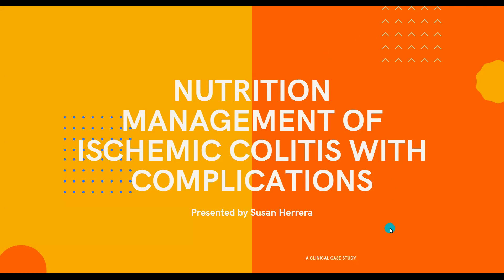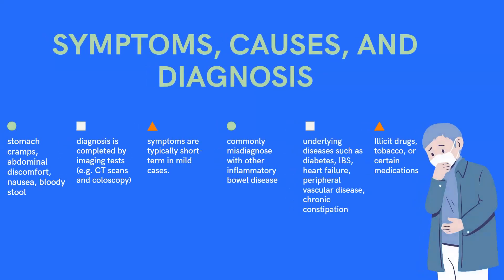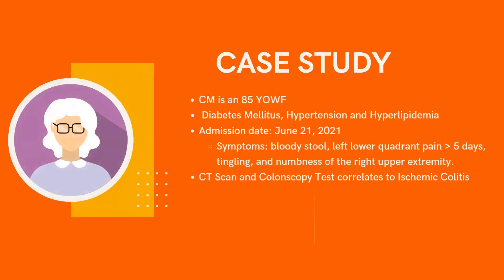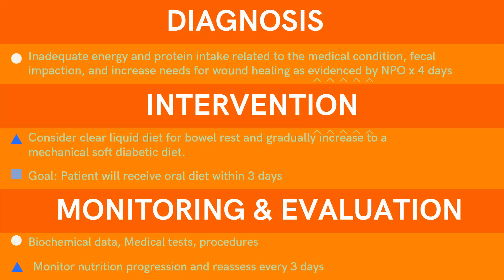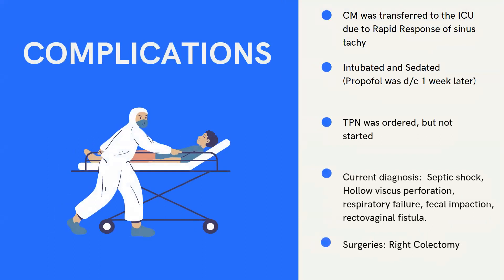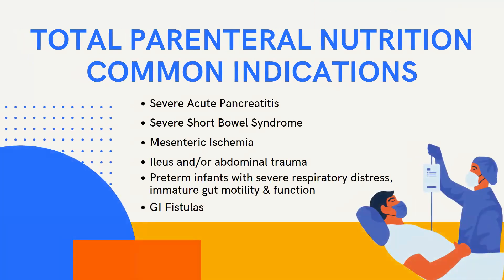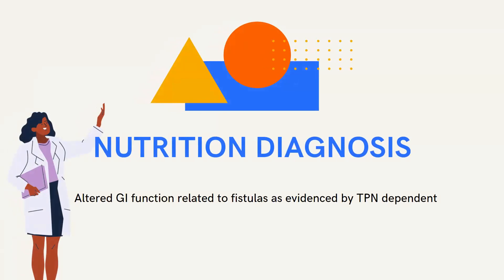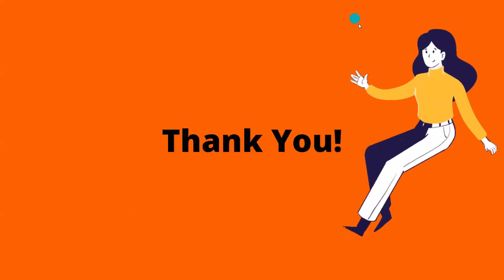Nutrition Management Of Ischemic Colitis With Complications - Susan Herrera